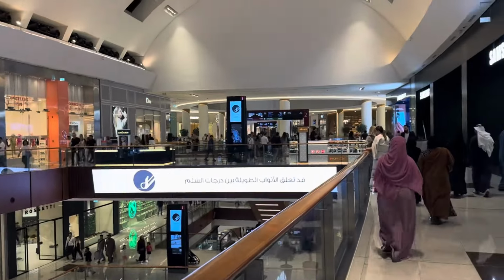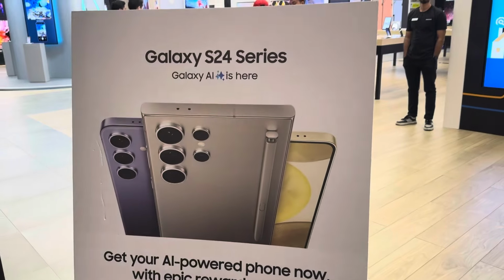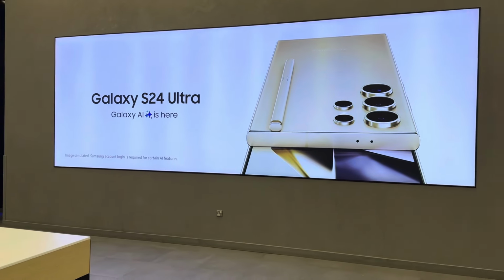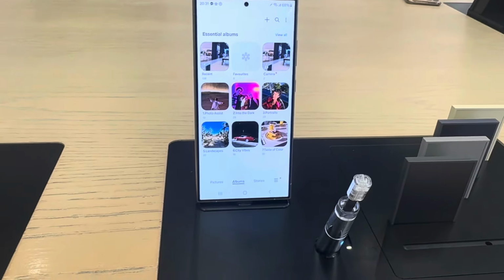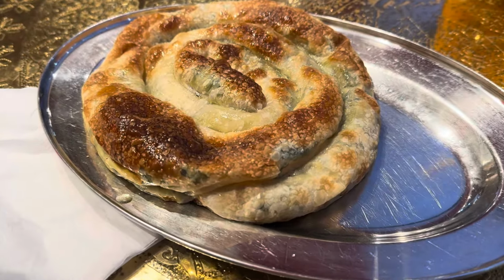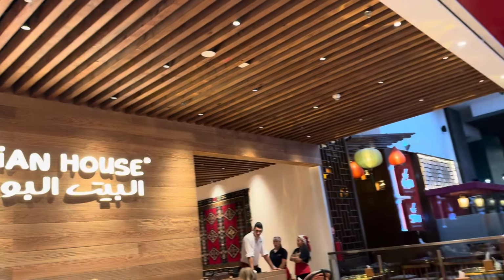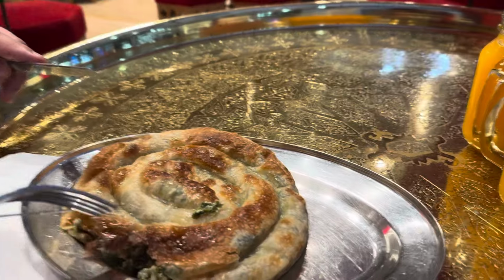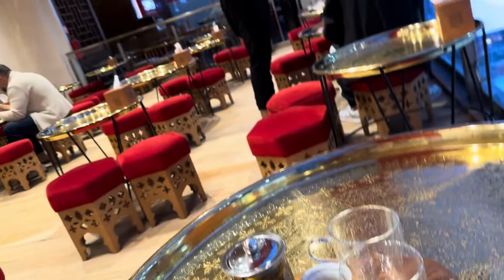Samsung Galaxy S24 Ultra 😯: Is it worth the upgrade? 🤔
Hey all,

Dubai people and all around the world, hope you are all doing very well.. I went to view the Newly released Samsung's S24 Ultra, to explore its AI features, bringing about my reviews in this video for you guys 😊, hope you like it.